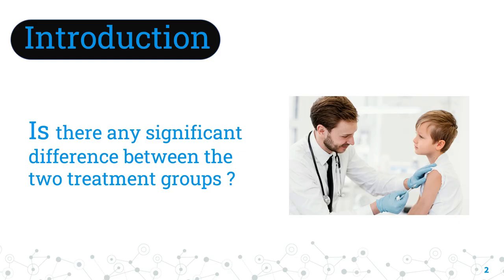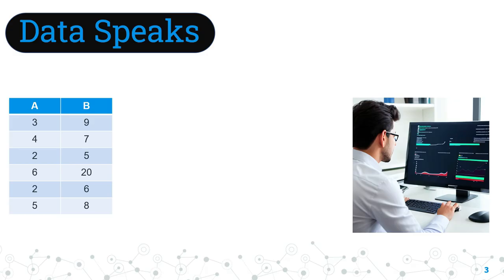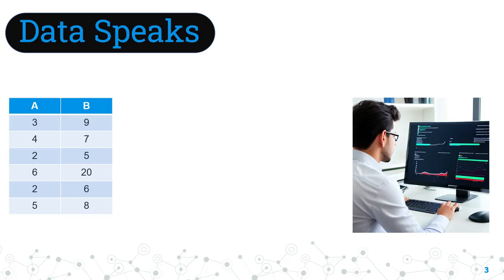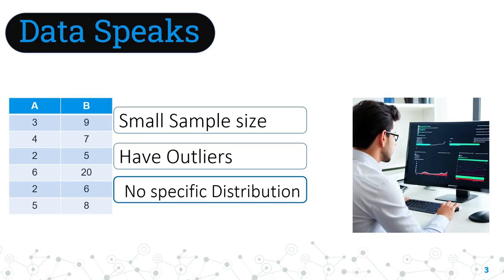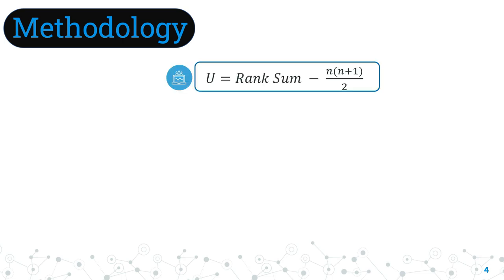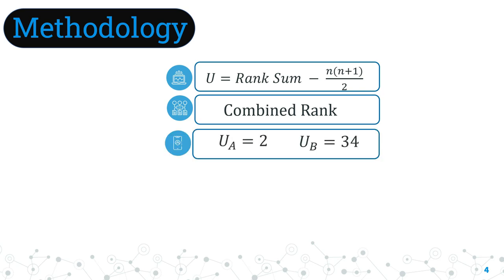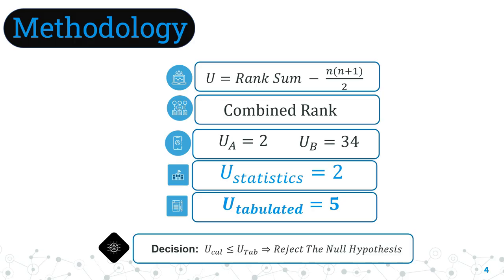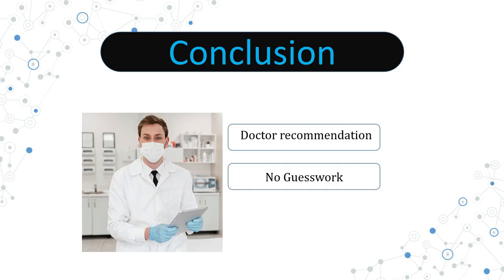Mann-Whitney U Test | Overview & Intuition Explained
In this video, we provide a clear overview of the Mann-Whitney U Test (also known as the Wilcoxon rank-sum test). This non-parametric test is used to compare differences between two independent groups when the assumption of normality is not met.

🔍 What you’ll learn:

When to use the Mann-Whitney U Test

Key assumptions and intuition behind the test

How it differs from the independent samples t-test

Real-world applications in research and data analysis

This video is perfect for students, researchers, and data enthusiasts looking to strengthen their understanding of non-parametric statistical methods.